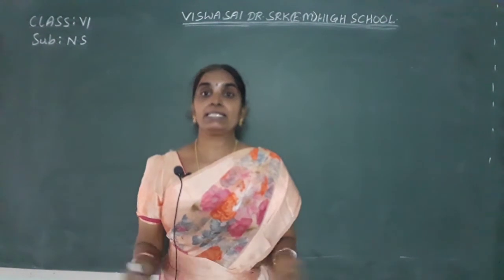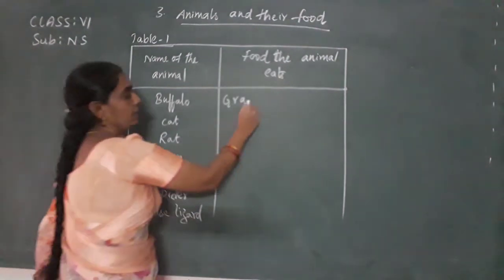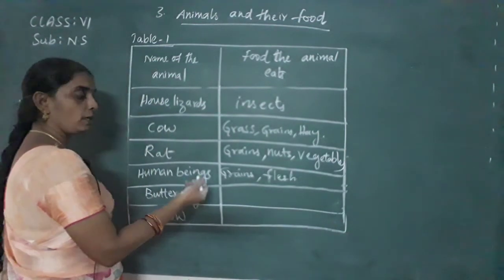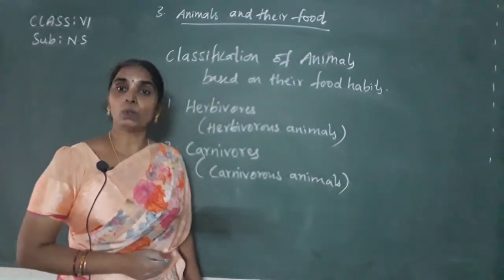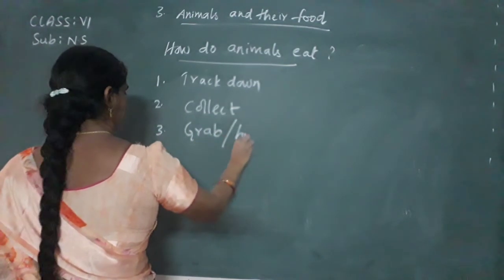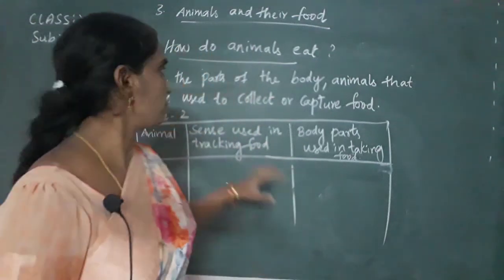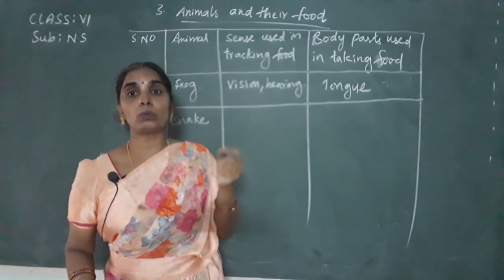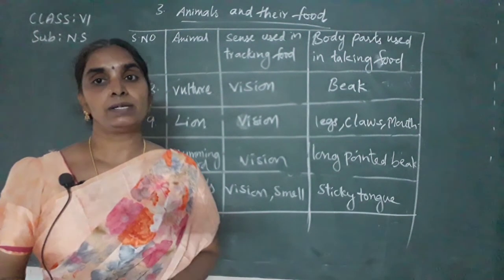6th Class NS 01 07 21